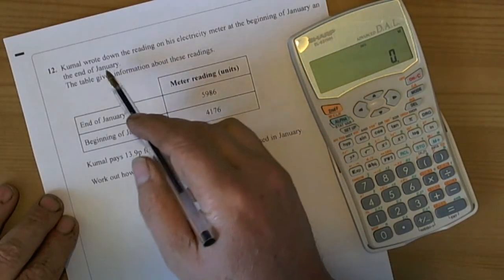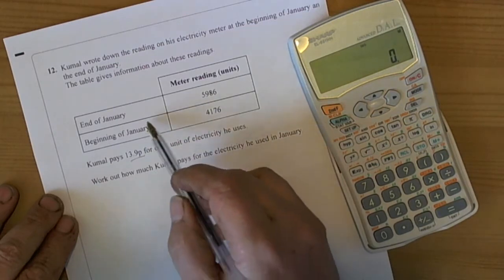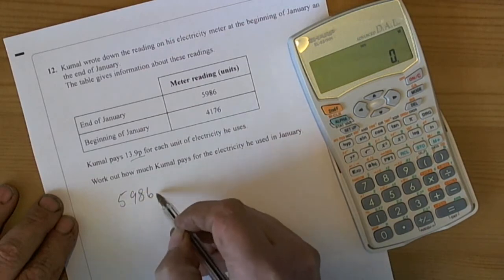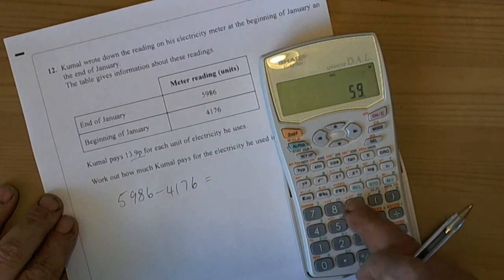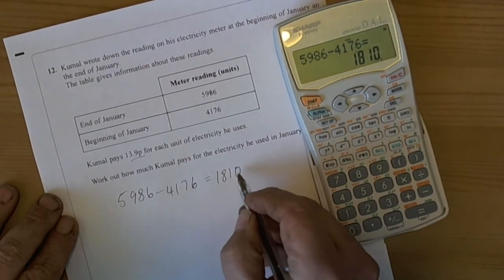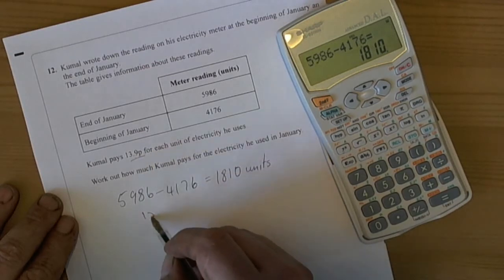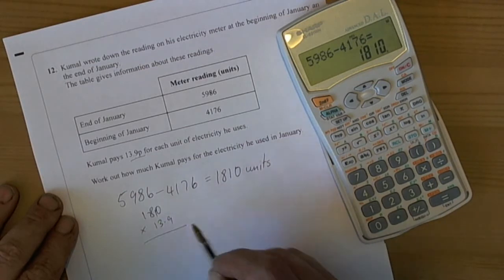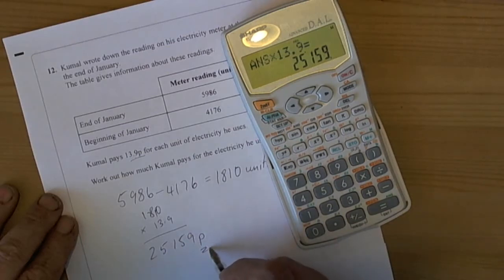Foundation Unit 3 Nov 2010 Calculator Q12 - Working out the cost of an Electricity Bill.wmv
Working out the cost of an electricity bill.